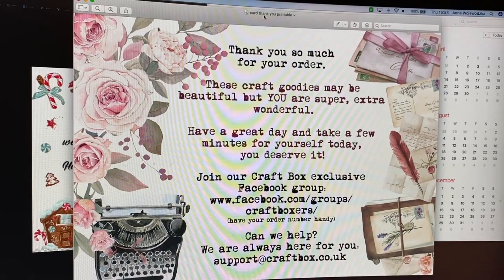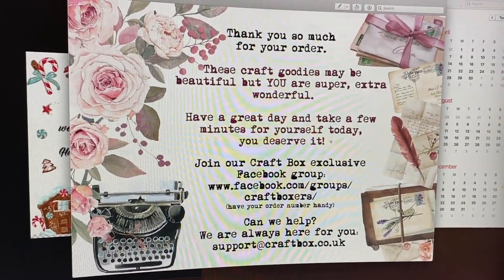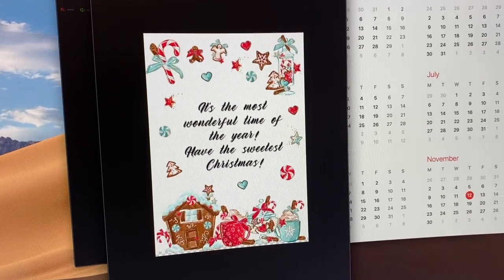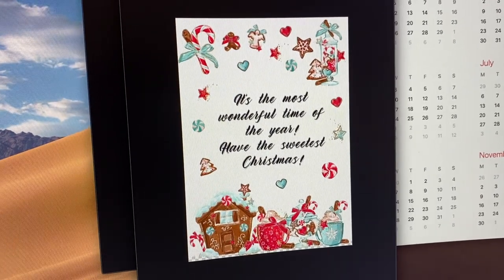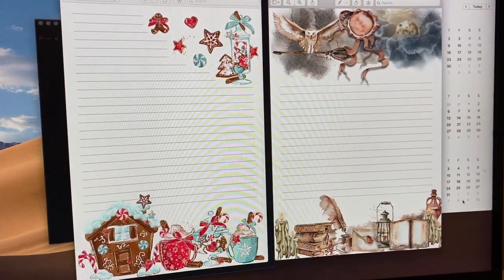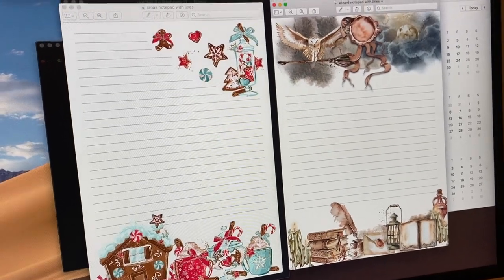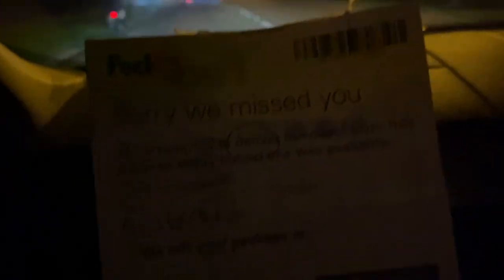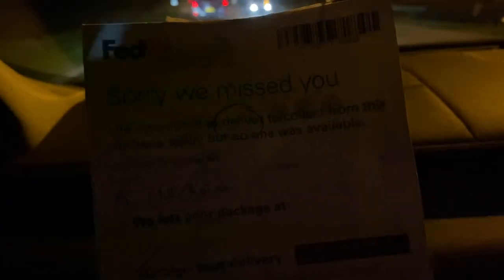Yes YOU CAN! (Craft Box Studio Vlog)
A day full of designing!

About Craft Box:
Craft Box is a craft product manufacturer, retailer and wholesaler. We are a small business based in Cambridgeshire, UK. We create beautiful scrapbooking collections, curate charm packs but most importantly, create a monthly subscription box called Craft Box Signature Box. Craft Box has been founded by Anna Hersom in 2015 and is still managed by Anna today.

About Creative Craft Academy:
Creative Craft Academy is a Craft Box brand and has been created solely to teach mixed media. Creative Craft Academy creates two craft kits every month and offers 60+ online classes teaching all aspects of mixed media.

About me (Anna):
I have been crafting since 2005. I now have a craft studio in my home where I create mixed media pieces as well as occasional cards and scrapbook pages.
I have a great passion for all things handmade especially if they have a personal meaning to the owner or the creator.
I believe in positive thinking and that the success is earned not deserved. I believe in achieving goals through hard work. I believe in building meaningful relationships and being kind to people. Sharing my passion for craft means a lot to me. It has been a dream of mine for a long time and I finally grew to making the dream come true.
Welcome to my digital home, I cannot wait to show you around.